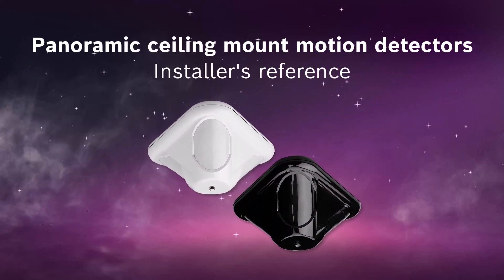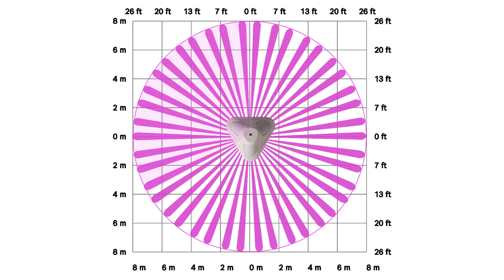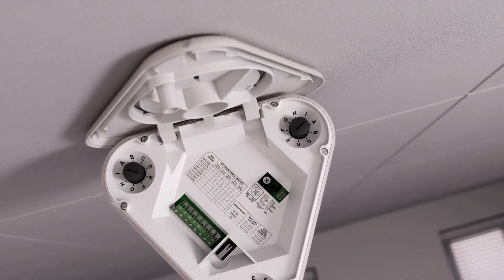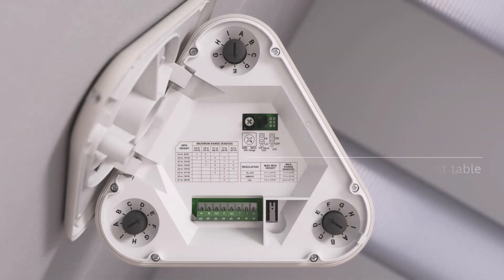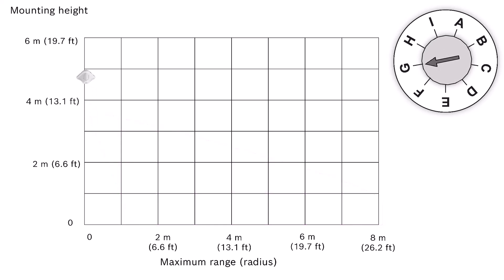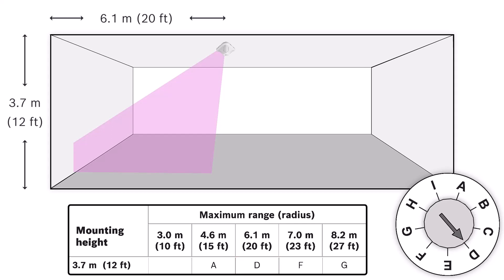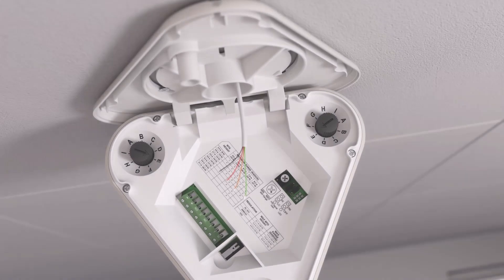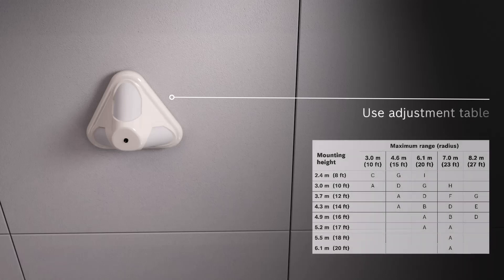Panoramic ceiling mount motion detectors - installer's reference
The DS939 and DS9370/DS9371 panoramic ceiling mount motion detectors offer many features for easy installation. This video describes in detail how the 360 degree detection field can be customized using large dials and adjustment table. The video also shows how the detector is mounted with a hinged chassis and base plate. Wiring of the 45 degree liftgate terminals is also shown.

00:00 Introduction
00:25 Detection pattern
01:04 Opening the detector
01:33 Configuration
04:04 Mounting and wiring
04:32 Summary

For more information on installation, mounting, and other topics, see the installation manual available for download in your region's product catalog